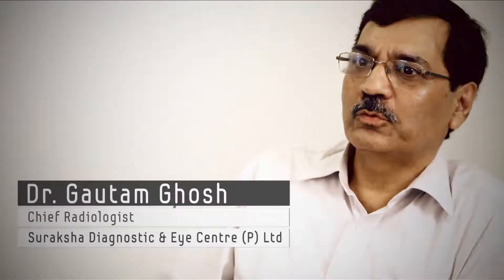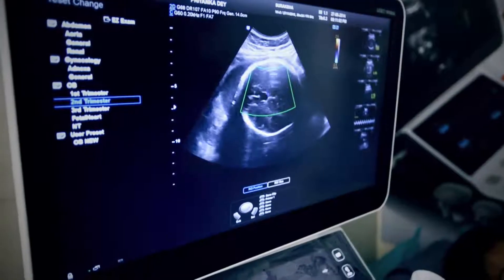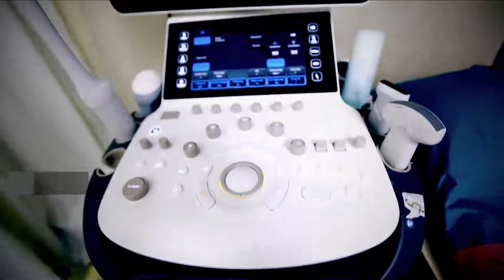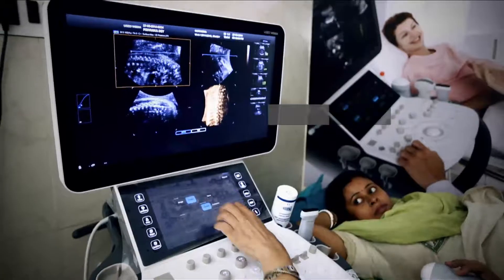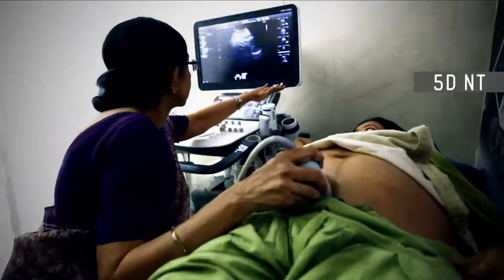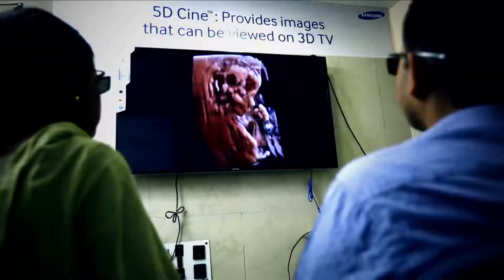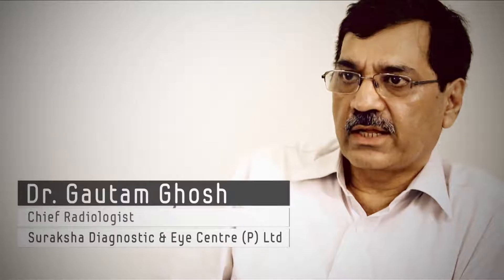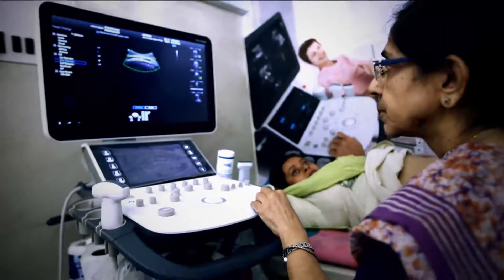Film for samsunghealthcare - SAMSUNG WS80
Film for samsunghealthcare - SAMSUNG WS80 range of X-Ray machine showcasing the opinion of the doctor and machine functions. Shoot location Kolkata

High Definition Volume Imaging™ (HDVI™) is a volume rendering technology that improves visualization of edges and small structures in volume data. HDVI™ provides upgraded marginal expression and image saturation with dedicated image sets for 3D/4D.